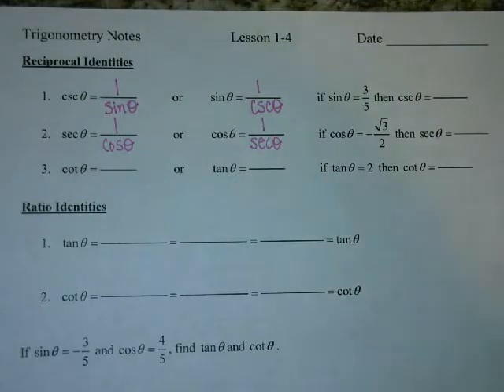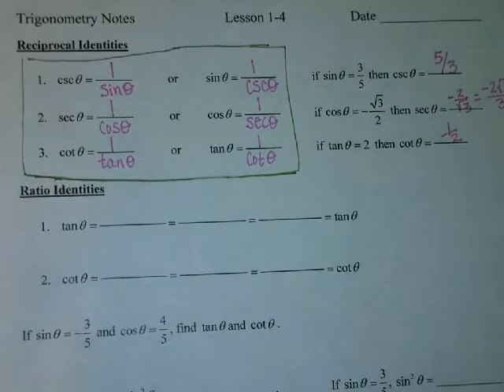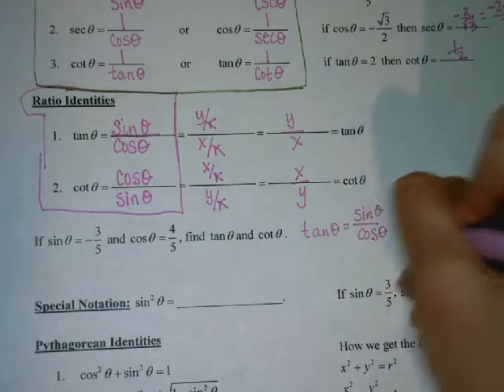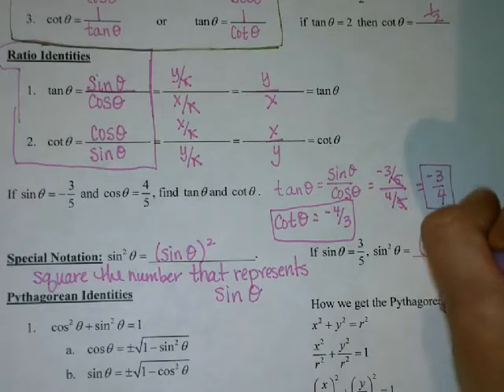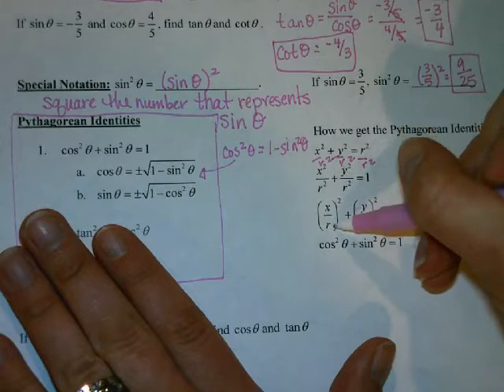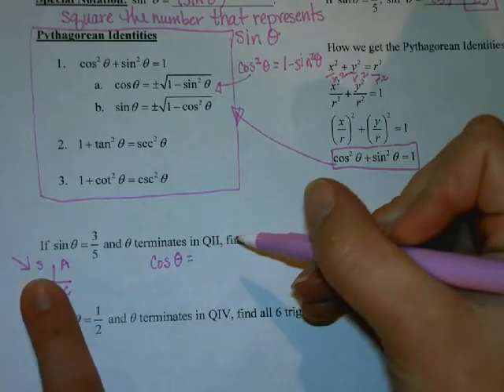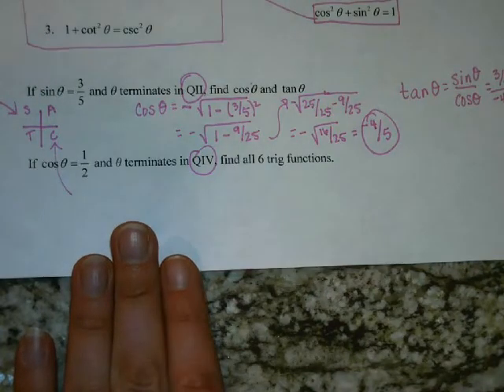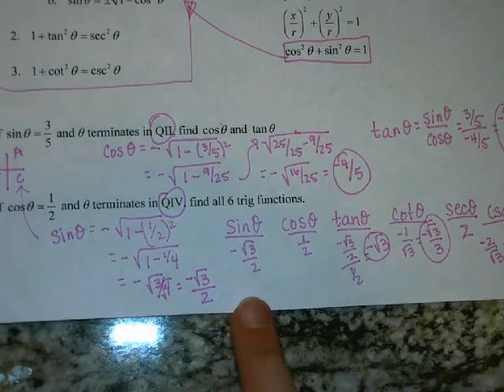Trigonometry - Introduction to Trig Identities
Introduction to Trig Identities